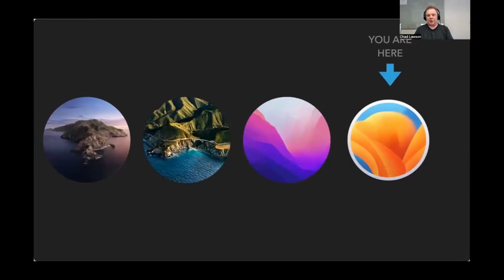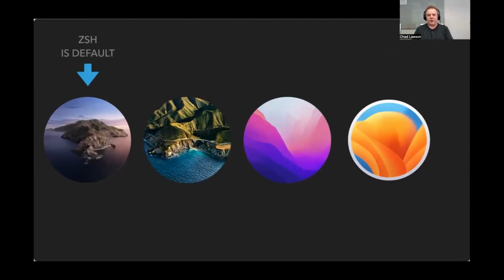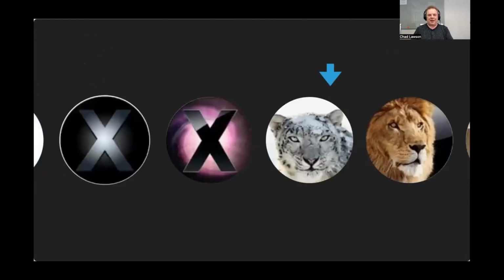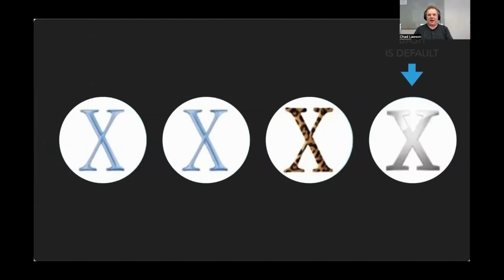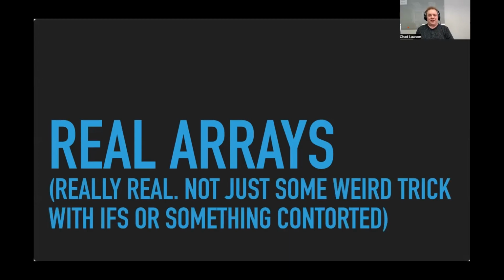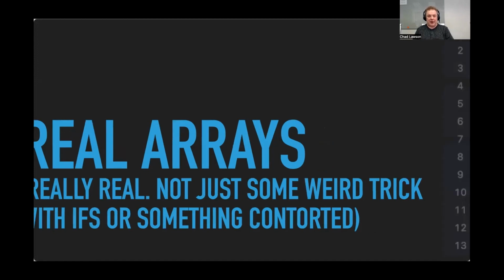Why Jamf Admins Should Switch to Zsh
Beginning with Catalina (10.15), Apple changed the default login shell from Bash to Zsh. Many admins, ourselves included, have been slow to move to this new shell. Why should we? It turns out there are few advantages to Zsh over Bash. In this session we’ll show off a few ways we’ve been able to leverage Zsh to write better scripts, and even regain some of what we lost when Python went away.

00:00 Intro
05:53 Why did Apple Make the Change?
09:36 Why Should Jamf Admins Change?
12:07 Real Arrays!
15:26 Associative Arrays
17:35 What Changes Do You Need to Make?
20:04 Resources and Going Further